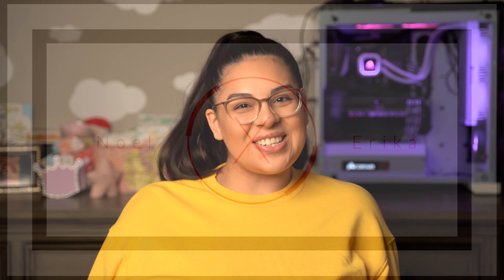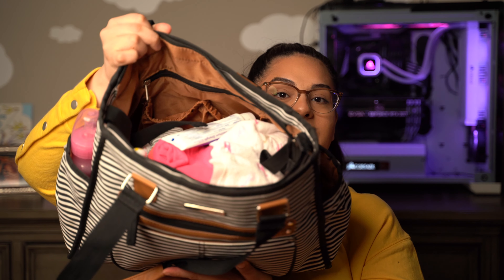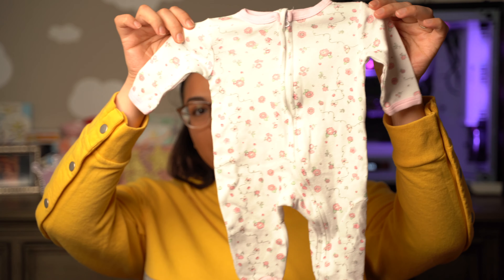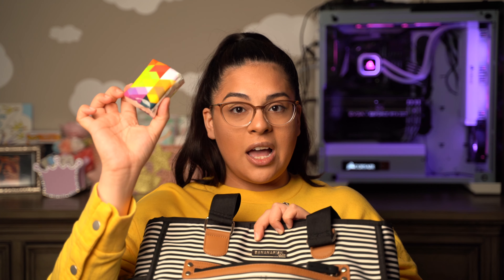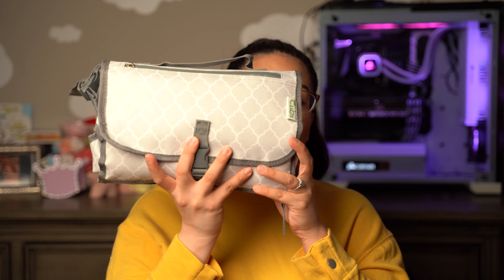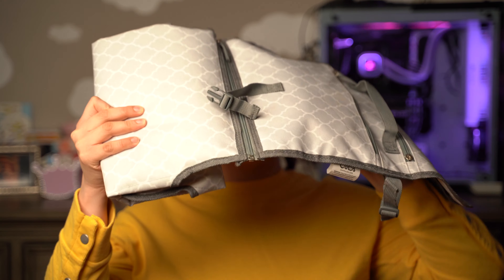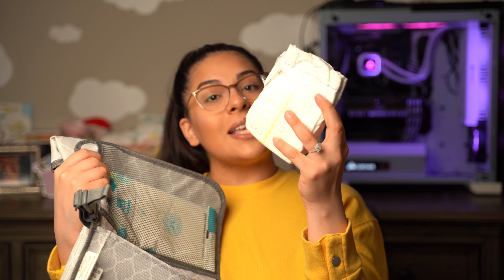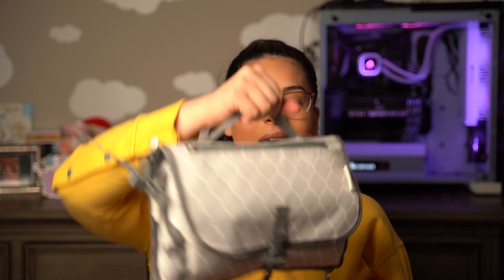WHATS IN MY DIAPER BAG 2020 | Getting ready for babygirl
Hey Everyone!

welcome back to our channel! for todays video i share with you all what i have in my diaper bag :) If there is anything i am missing please feel free to let me know! as she gets older i will add more things like milk and snacks! Hope you enjoy & find this helpful! :)

🔆 Get My diaper bag!

🔆Get My Changing pad!